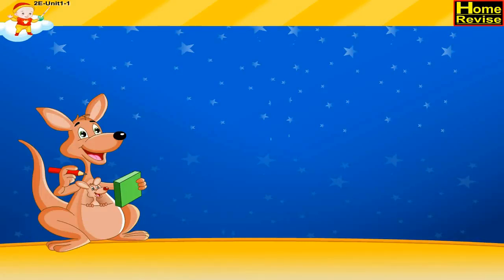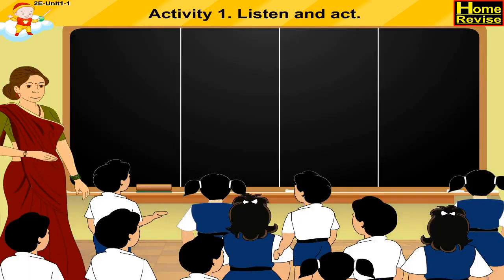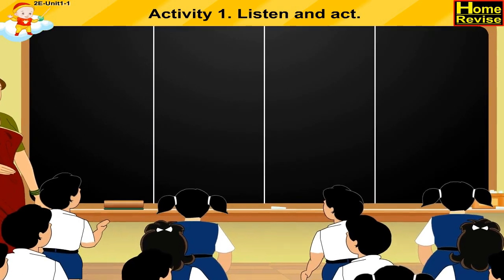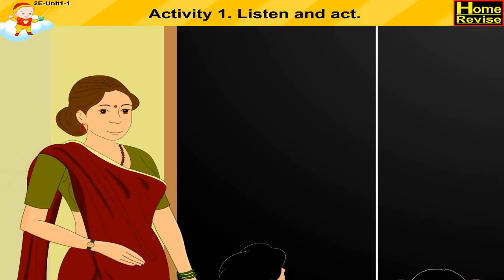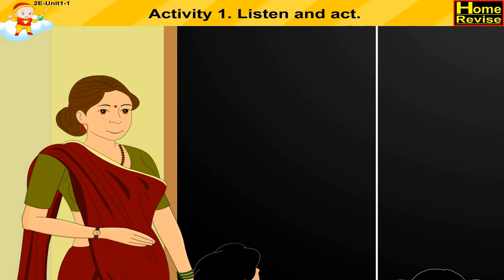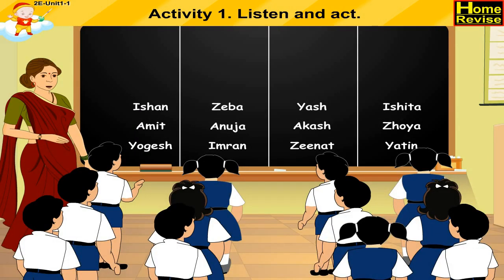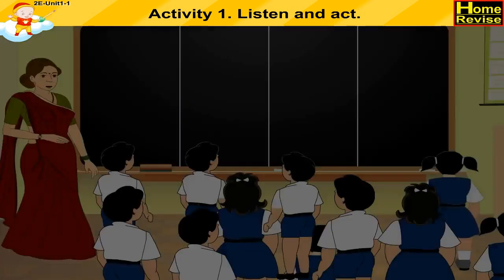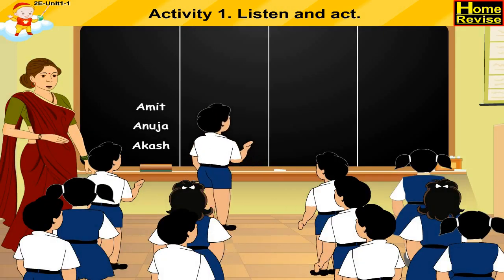From A to Z : Activity 1 | 2nd Std | English | English Medium | Maharashtra Board | Home Revise